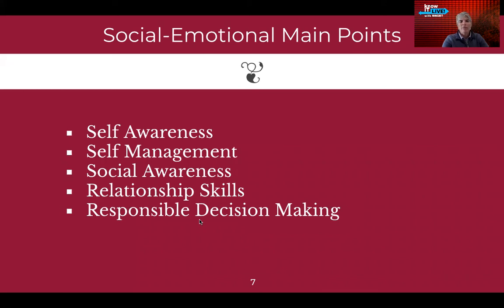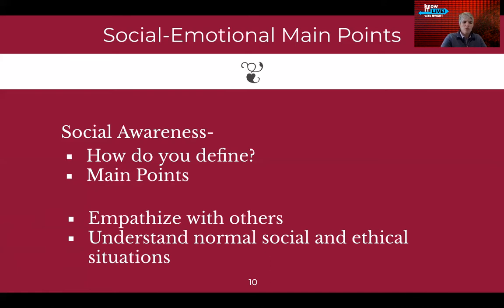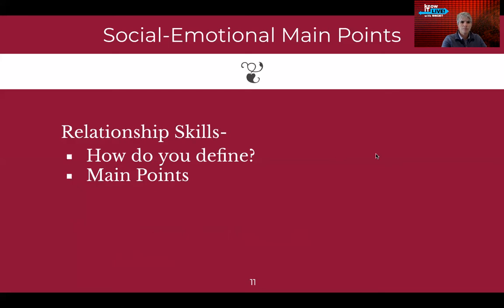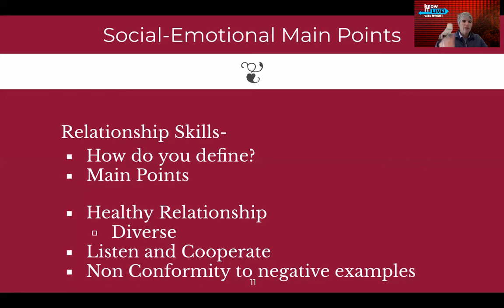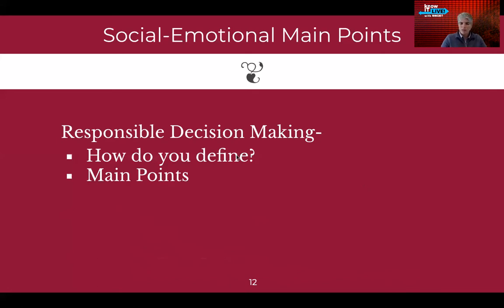Social Emotional Points Defined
This video gets deeper into each of the five main points. It offers some time to think about each point from the learners' perspective.